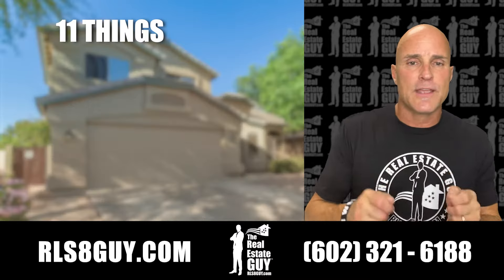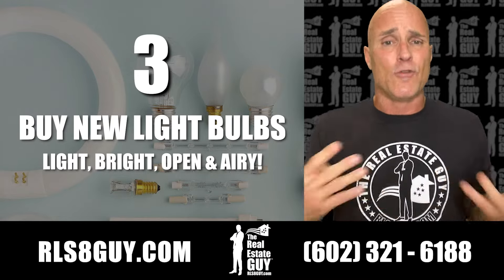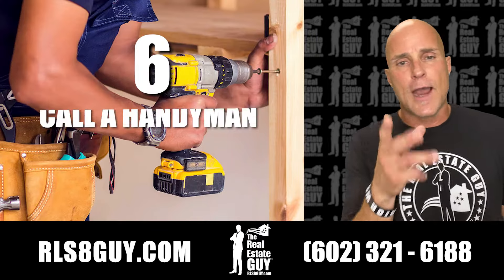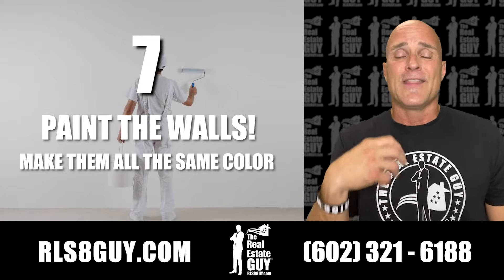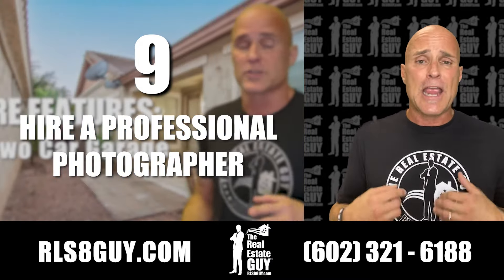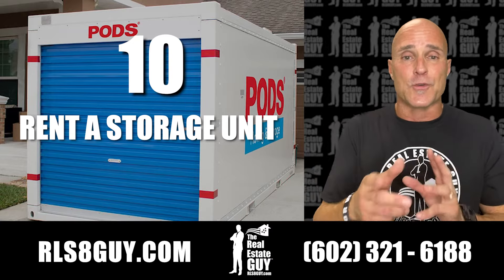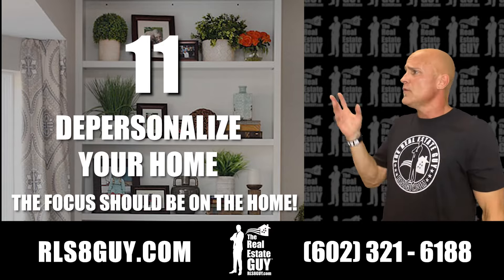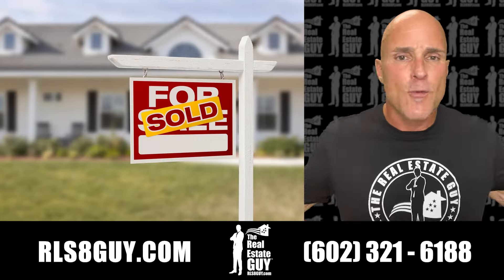What do I need to do in order to get my home market ready?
It's never an easy task when you decide to move, believe me, I know. This little video is going to give you my Top 11 things you must do in order to get your home market ready, regardless of the current market, you want your asset to POP and STAND OUT in the crowd.

Chris Dunham
The Real Estate Guy™

RLS8GUY.com
When you're ready to SELL or BUY, Call The Real Estate Guy™